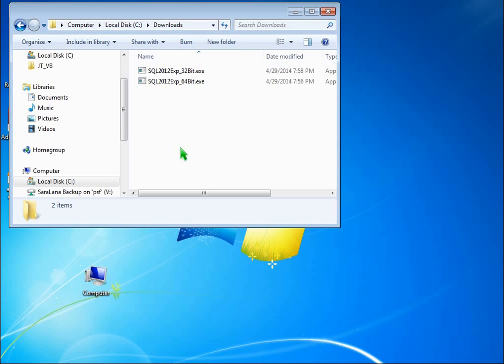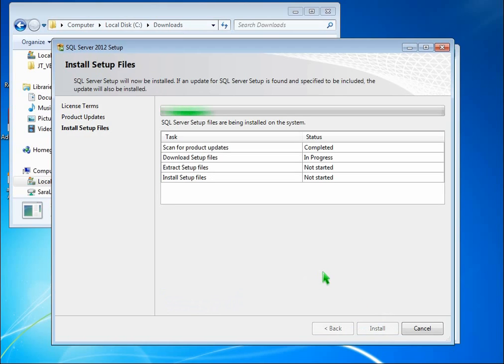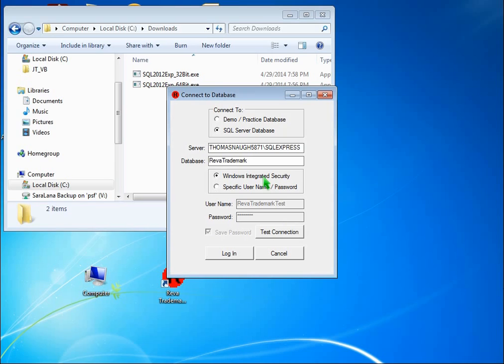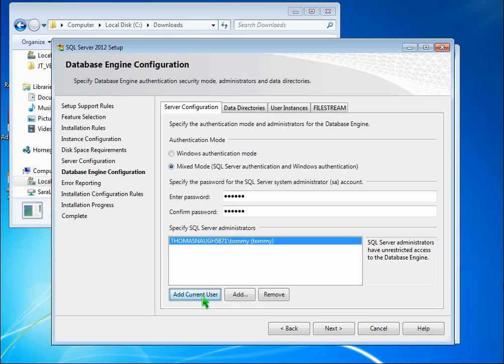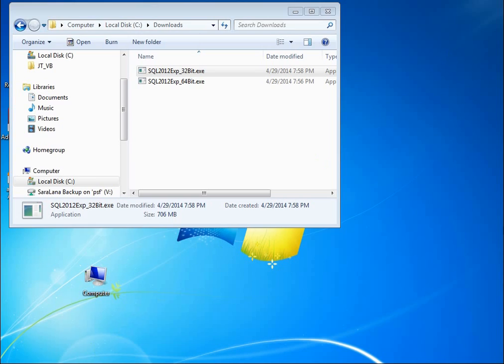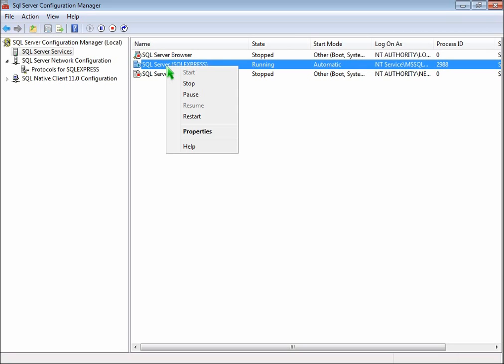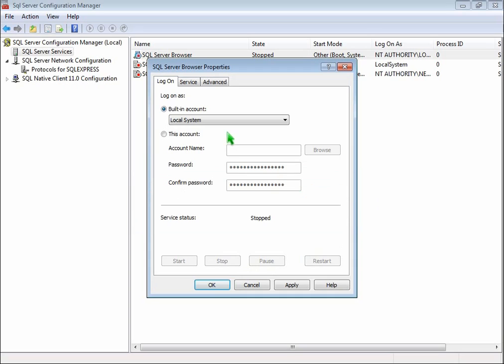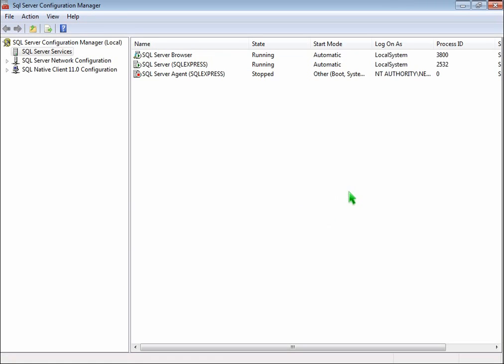SQL Express Setup